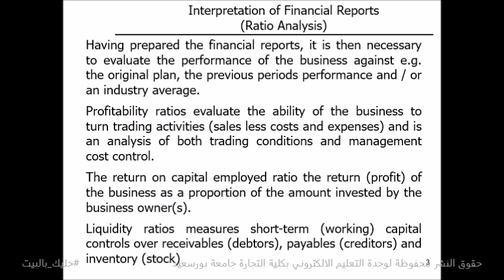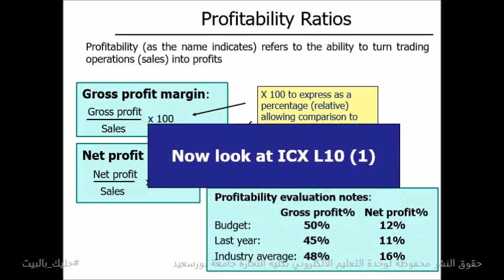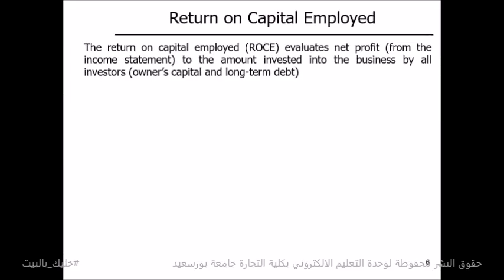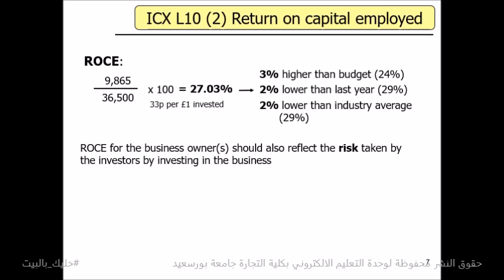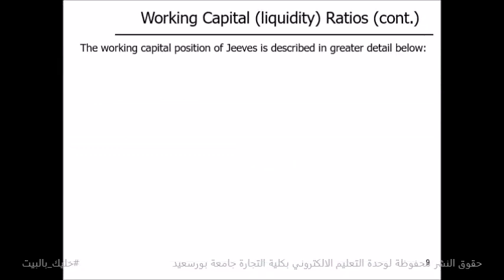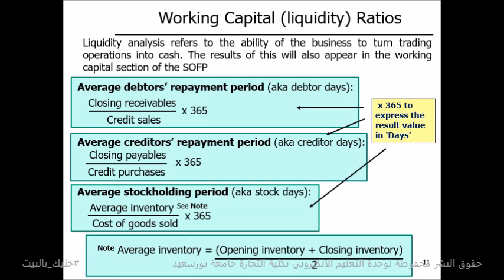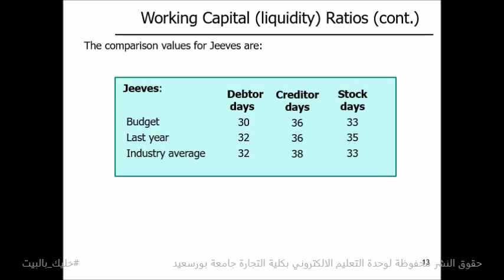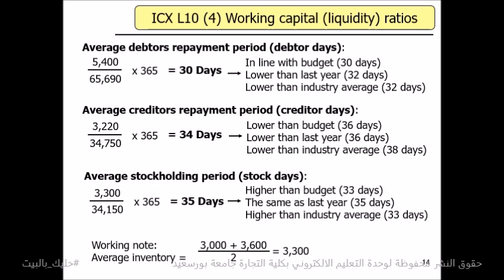المحاضرة الخامسة مادة (Principles of Financial Accounting (2 الفرقة الاولى شعبة اللغة الانجليزية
المحاضرة الخامسة مادة (Principles of Financial  Accounting (2 للدكتورة نوران نبيل والخاصة بطلاب الفرقة الاولى شعبة اللغة الانجليزية